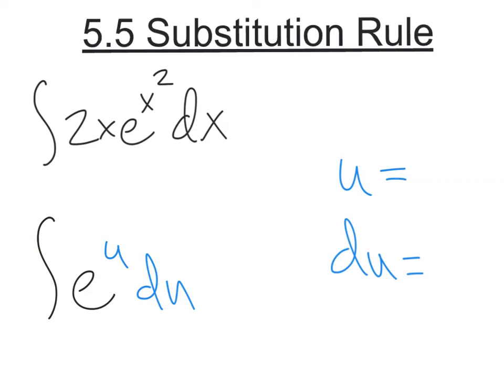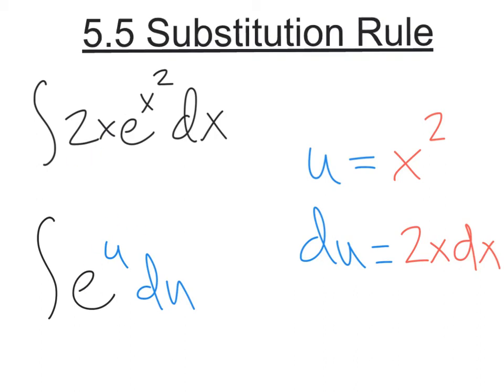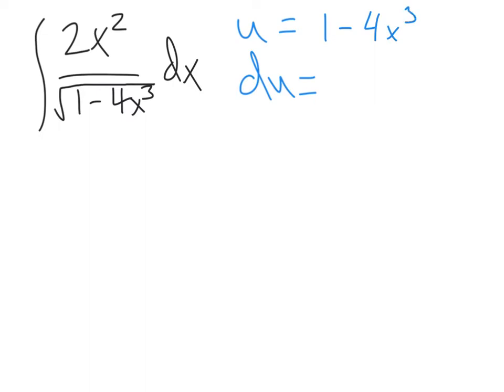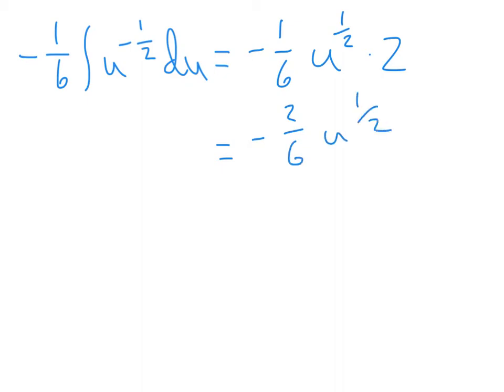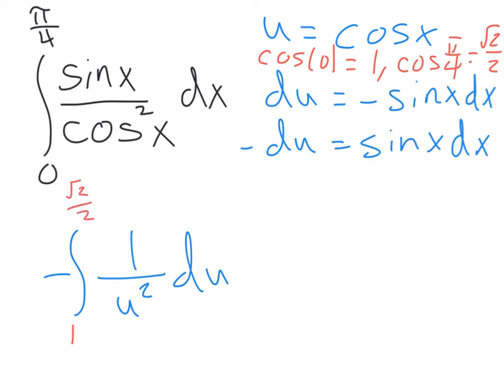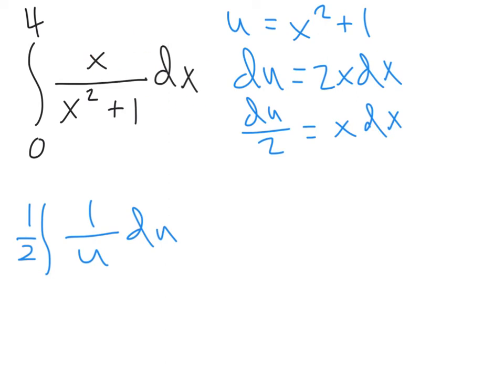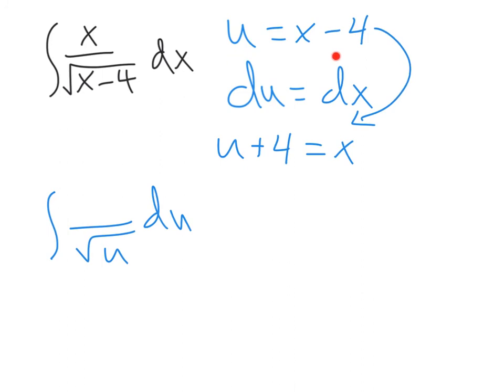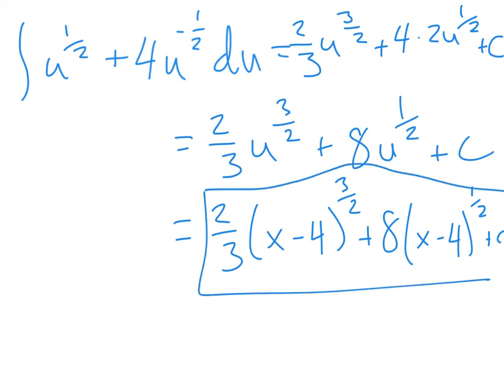5.5 Substitution Rule